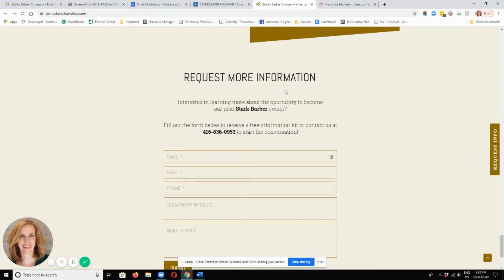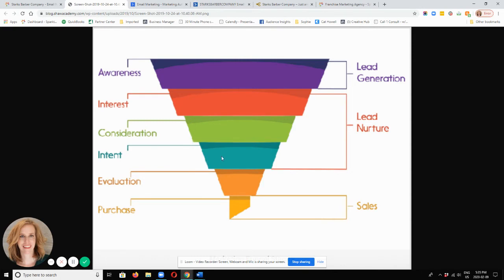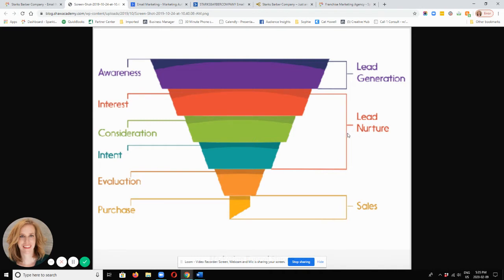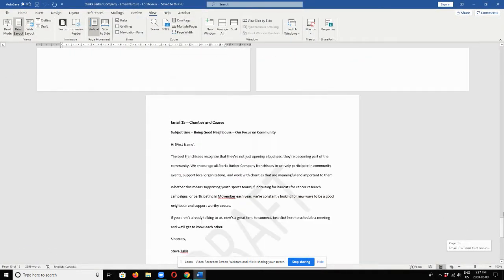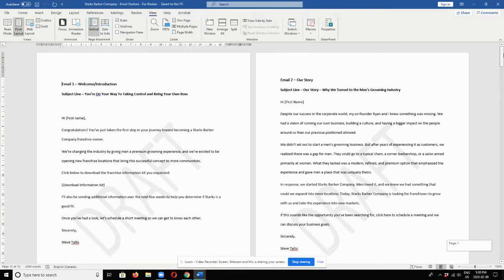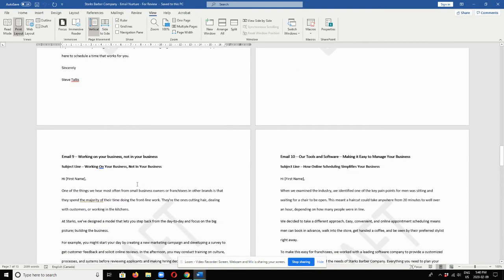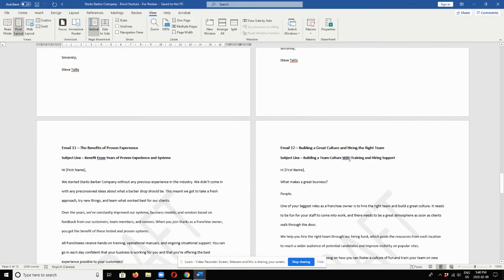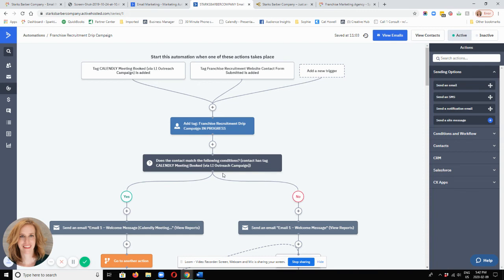Sparktank Behind the Scenes Franchise Lead Nurturing Program 1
Learn how we build franchise recruitment lead nurturing campaigns and why they play such an important part in the franchise sales process.